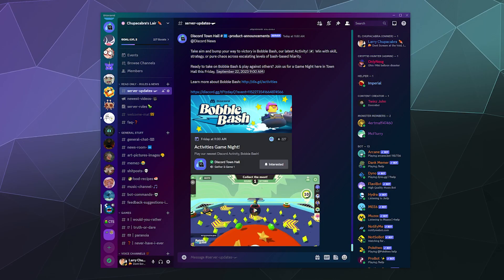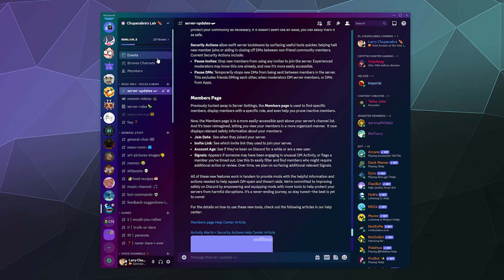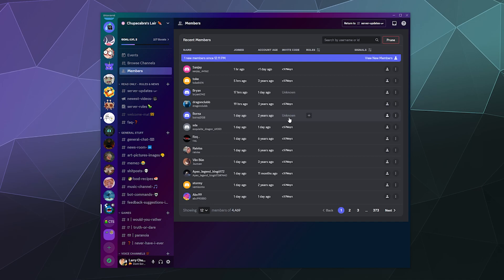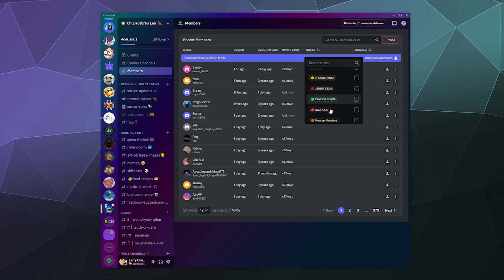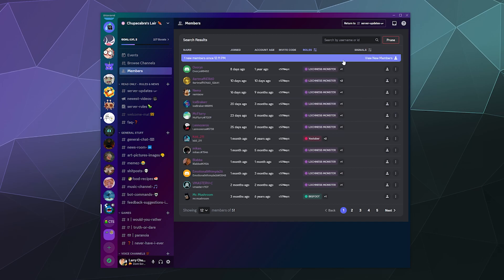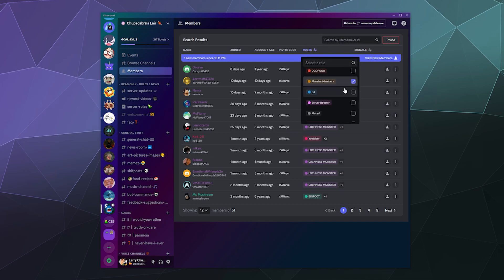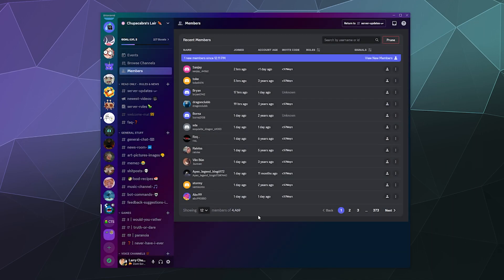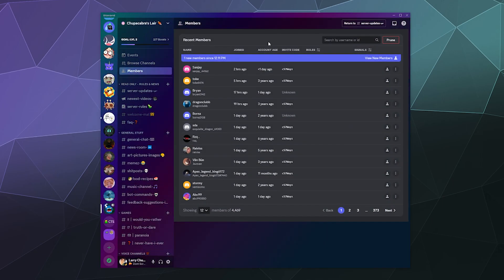New Discord SERVER MEMBERS Management Page - Sort, Prune, and Manage Server Members Fast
Discord has added a new Members Section to Community Servers, where you can quickly sort, manage, and Prune/Remove members with ease. Just click on it in the upper left hand corner, and you can easily look at whose been muted, whose been flagged for sketchy DM Activity, and more! Check it out!